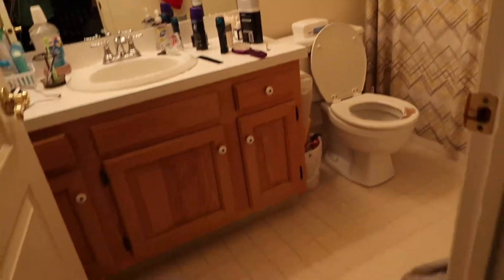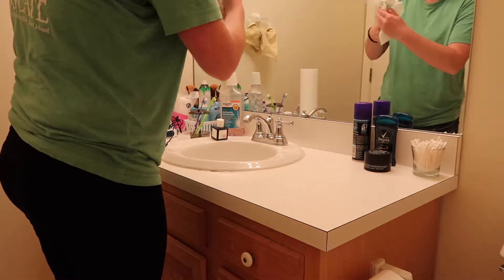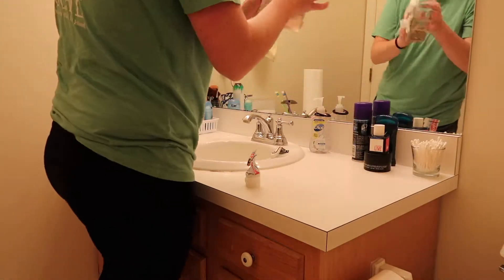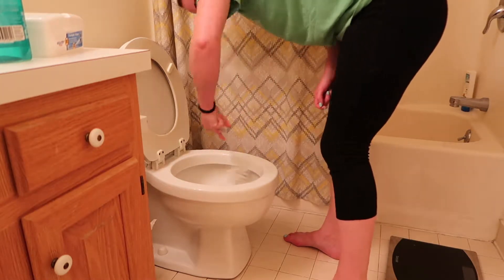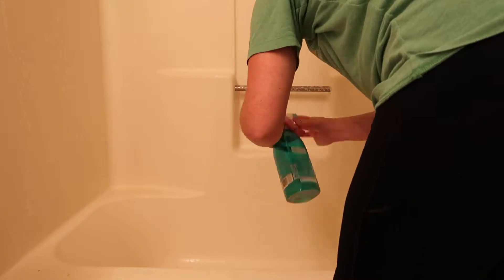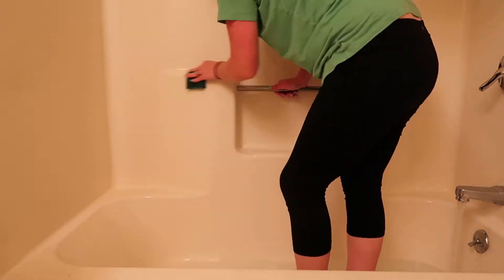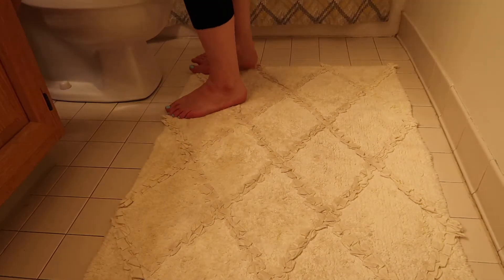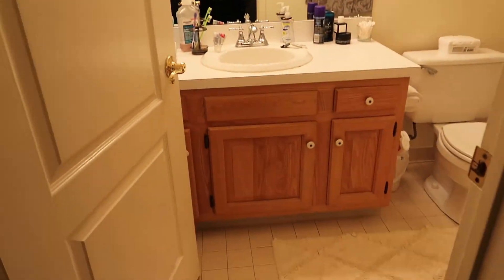CLEAN WITH ME! | BATHROOM CLEANING | CLEANING MOTIVATION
In today's video I cleaned our master bathroom! I hate bathroom cleaning days, I would much rather vacuum than clean the bathroom! lol What is your least favorite thing to clean? Also if you have any other cleaning products you recommend id love to hear it! Hope I motivated you to clean too, I know I love cleaning video's!

Hi! I'm so glad you're here! I'm a mom, wife, coffee lover- on a fitness journey & working full-time along the way :)